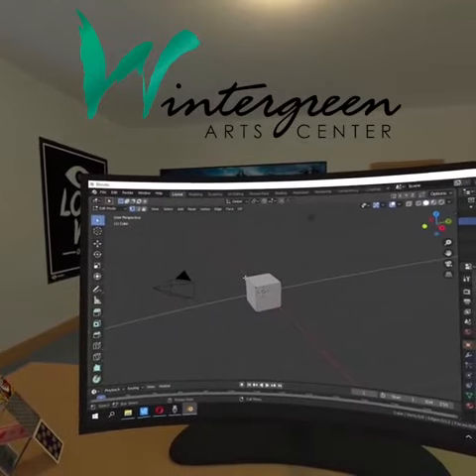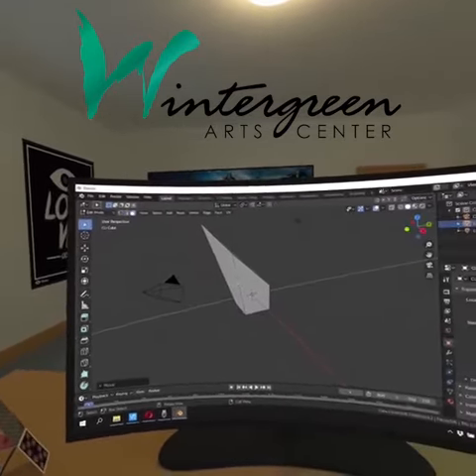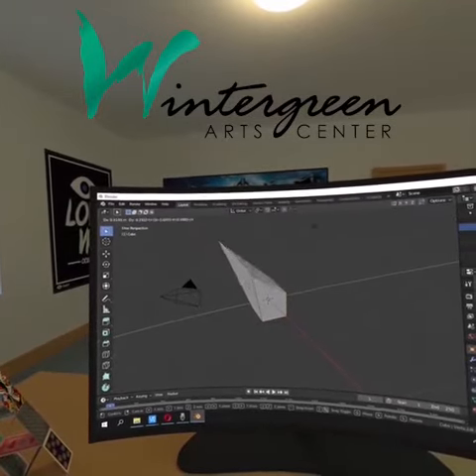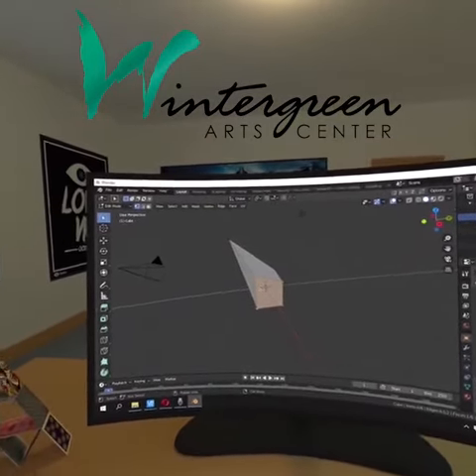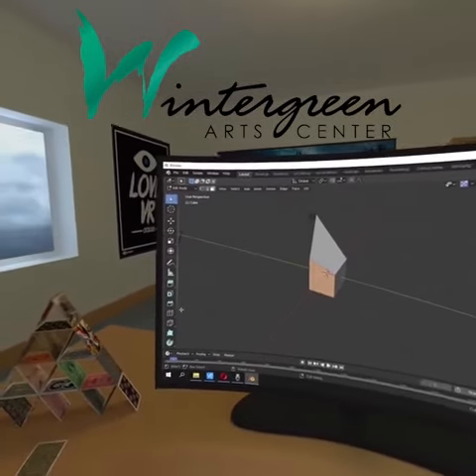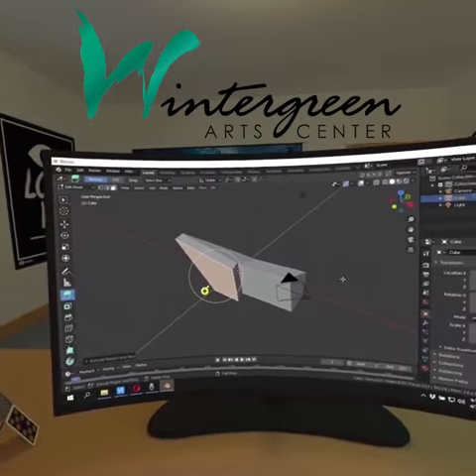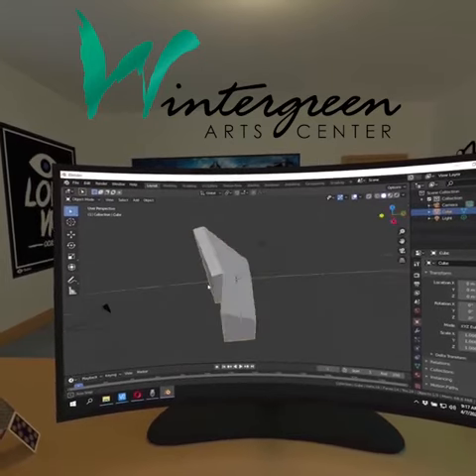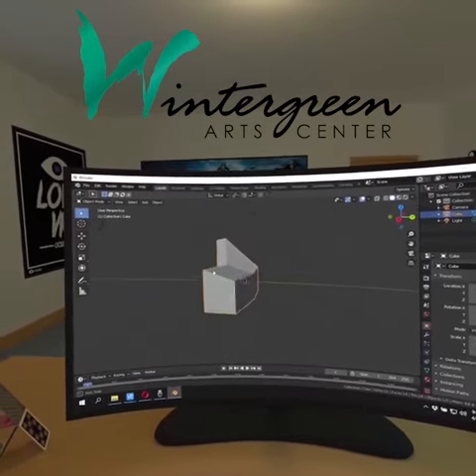Editing a cube in Blender!